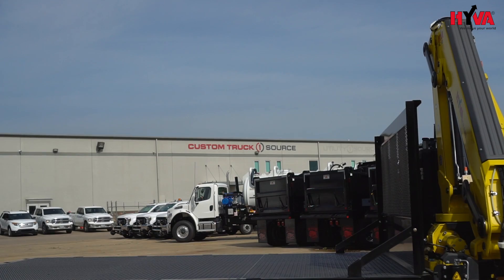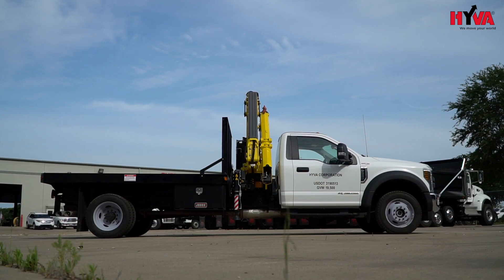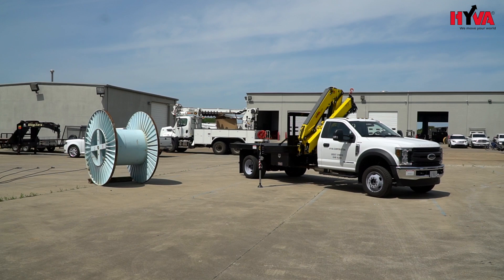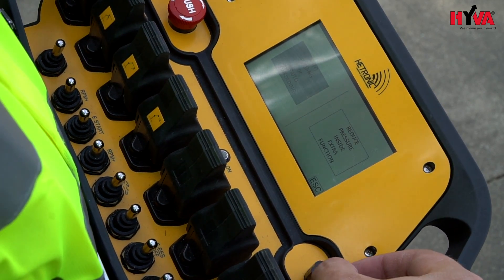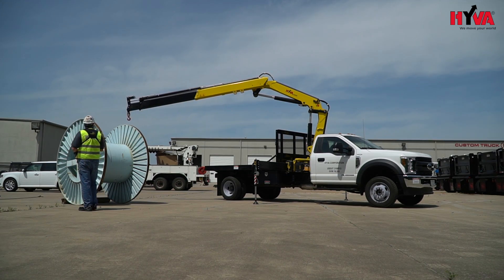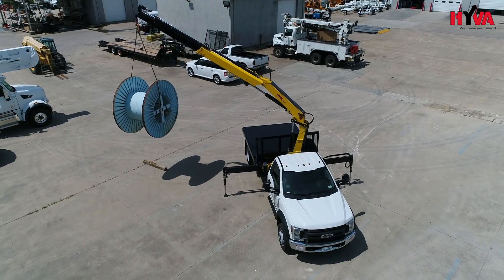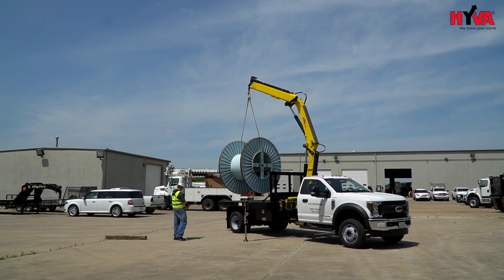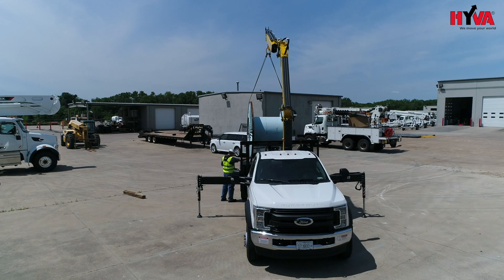American Ford Truck equipped with Hyva Crane HC91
From light, compact machines, to solutions which deliver the ultimate levels of precision and lifting capacity, Hyva truck-mounted cranes are all built on the foundations of high performance, reliability, ease of use and safety. That’s why they’re among the most widely-used loader cranes in the world.